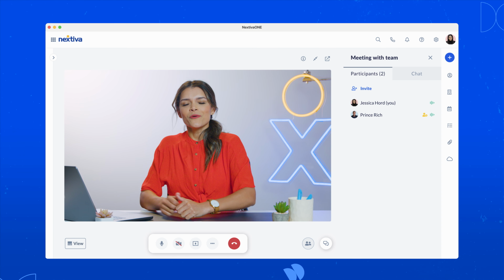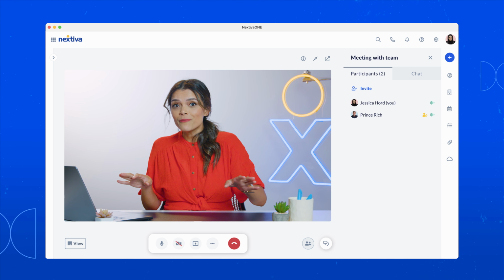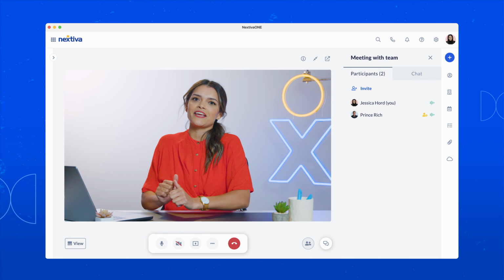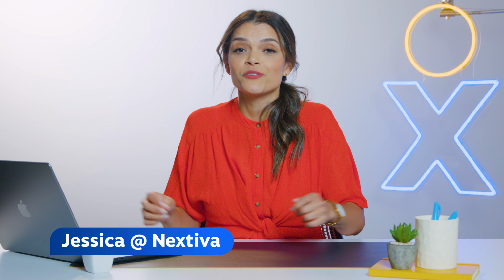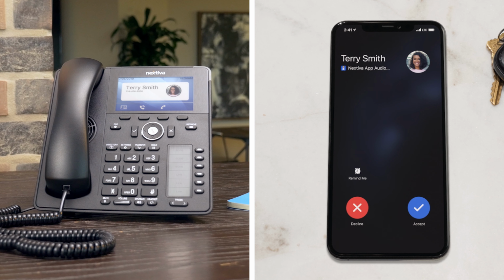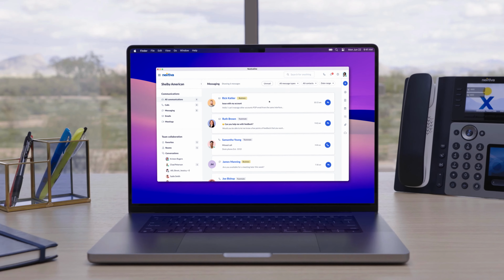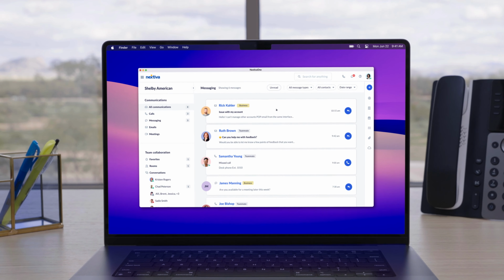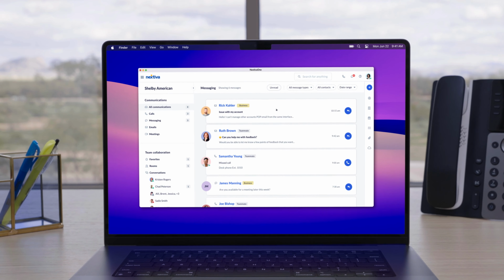Simplify Working from Home w/ NextivaONE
Let's ask Jessica how NextivaONE simplifies working from home!